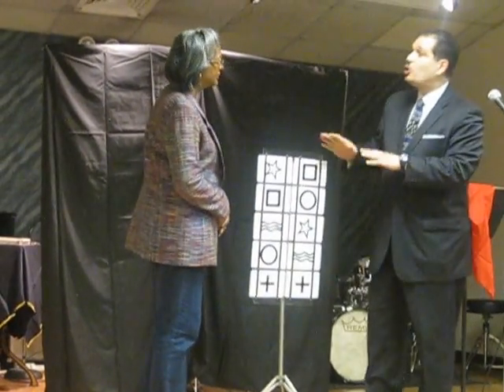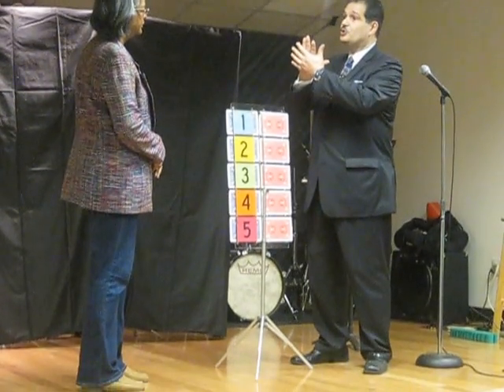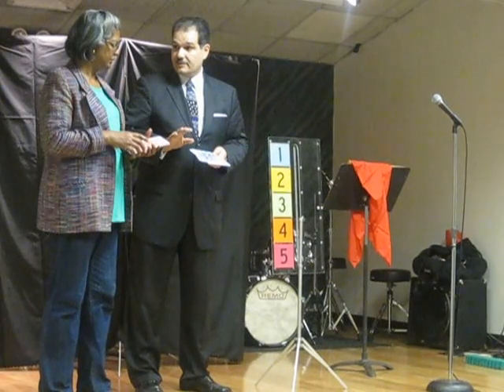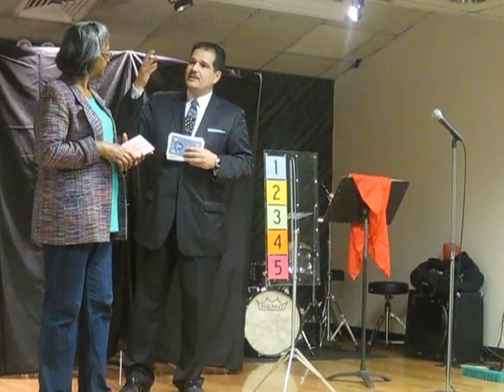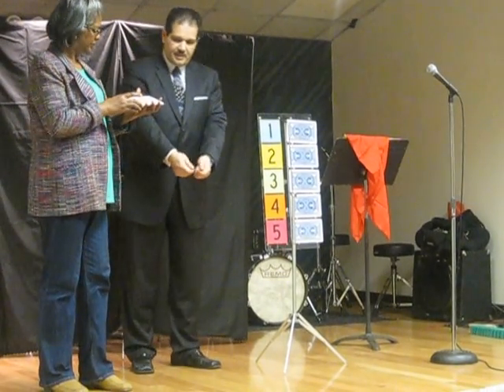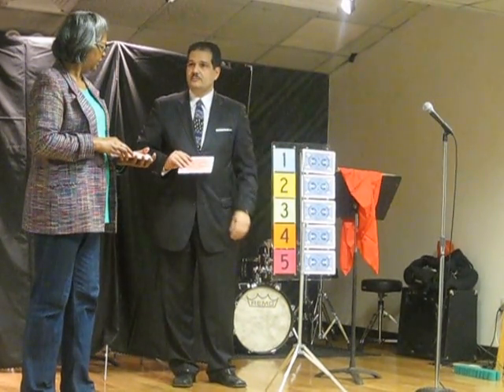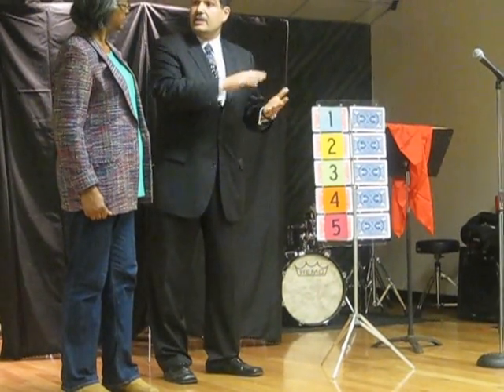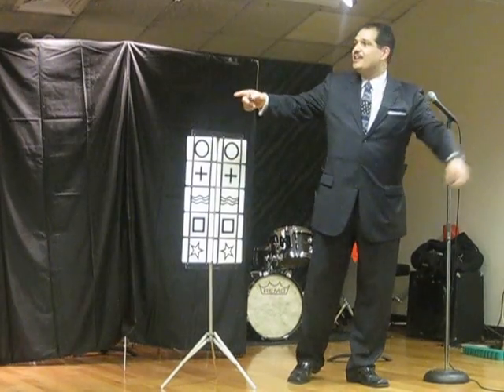Magic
Magic show  IBM26 Past President Night, Frank Reyes